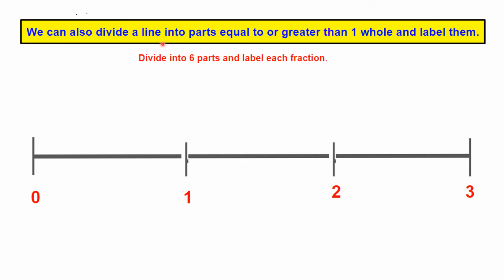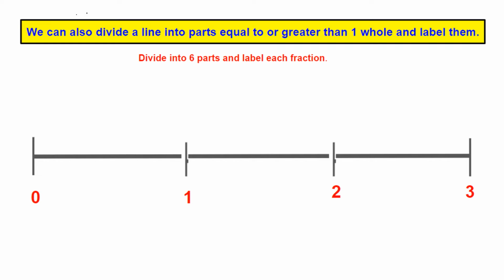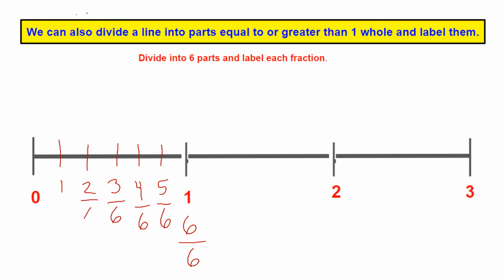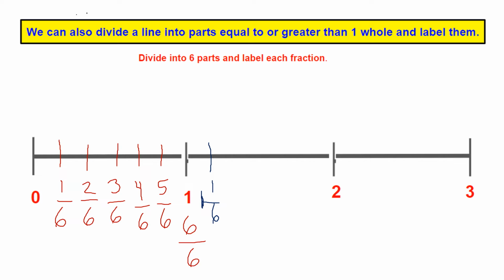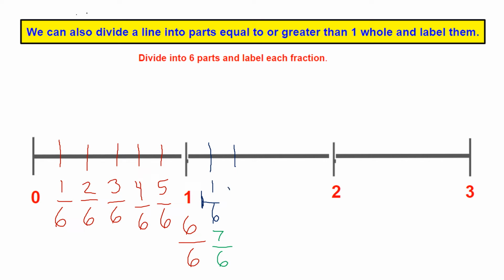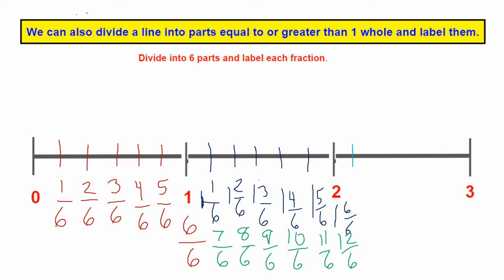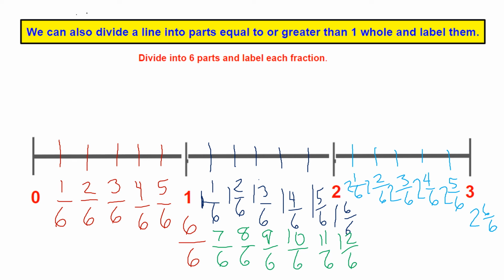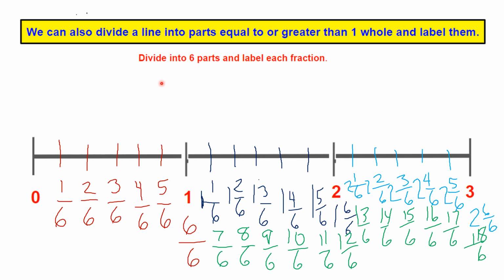Divide a line into fraction greater than 1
Students can watch a line greater than 1 be divided up into fractions